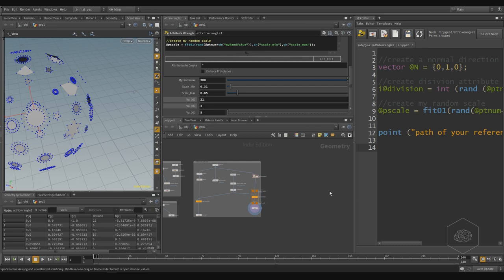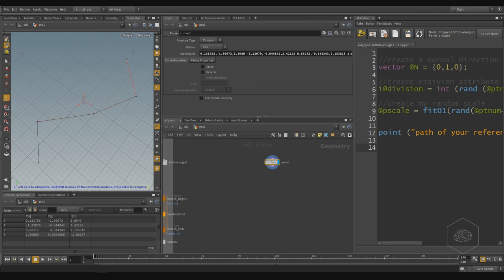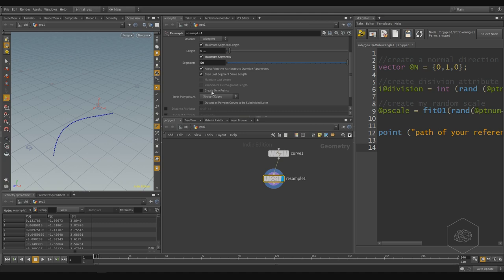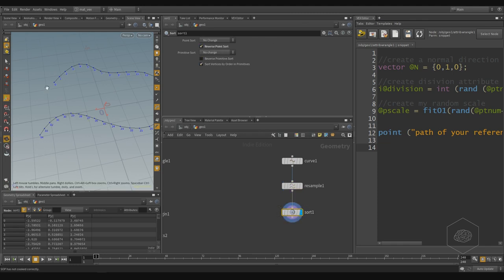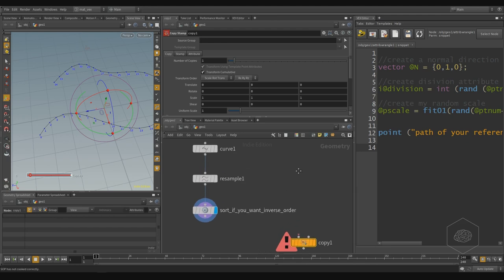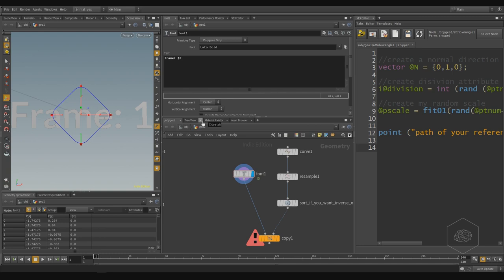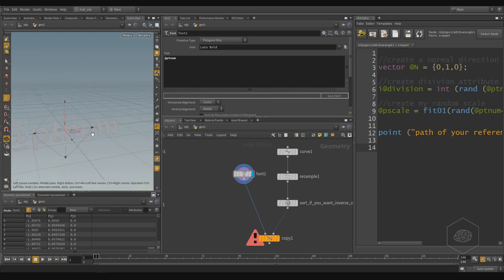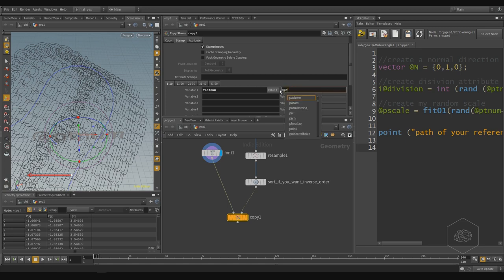VFX'n'GO - Houdini Rocks - Volume 1 - Lesson 31 - extra tips for Stamp Fuction